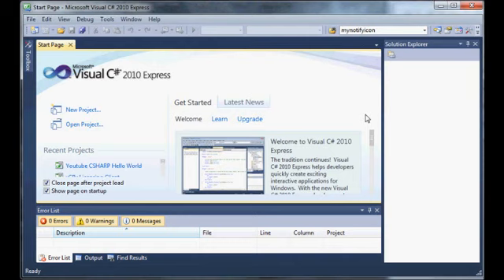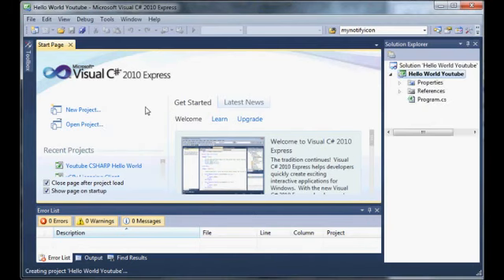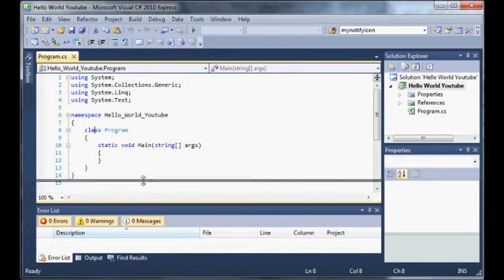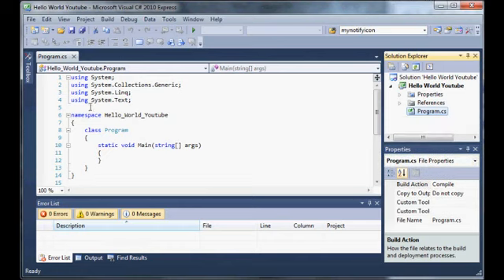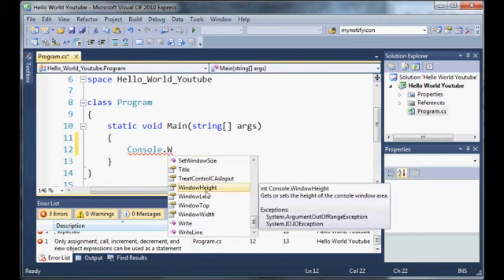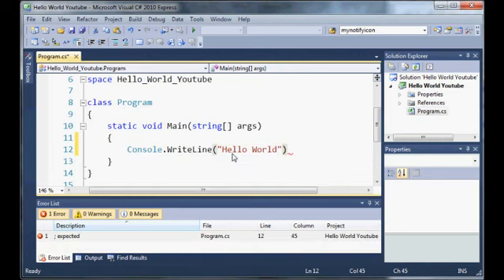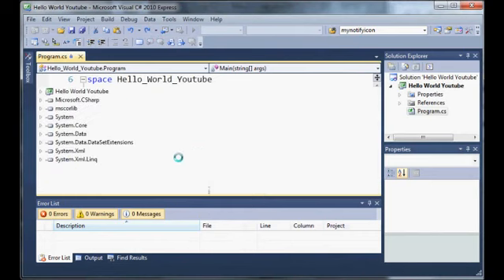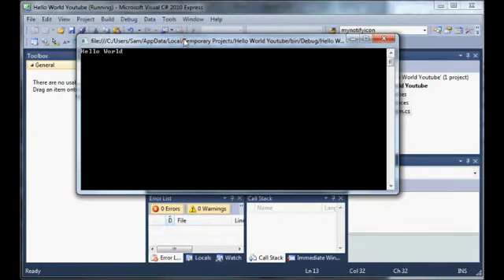Visual C# 2010 Tutorial 1 - Hello World